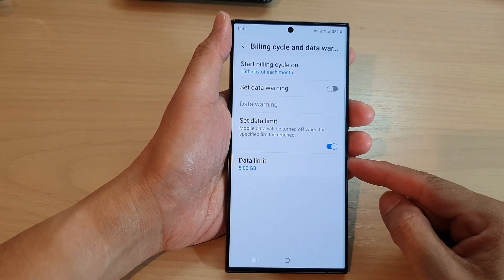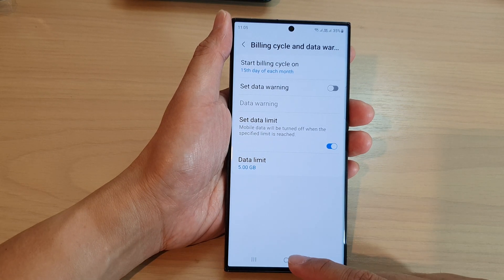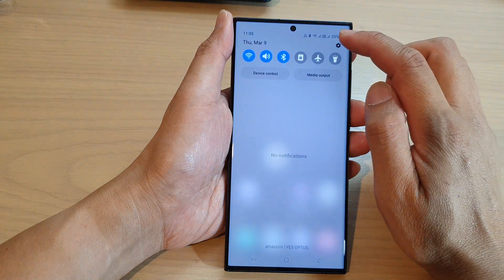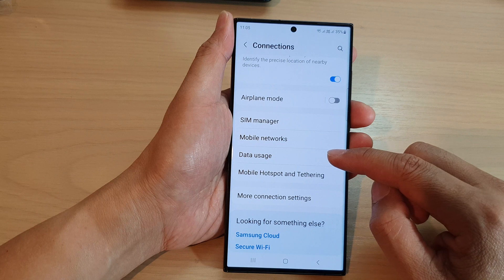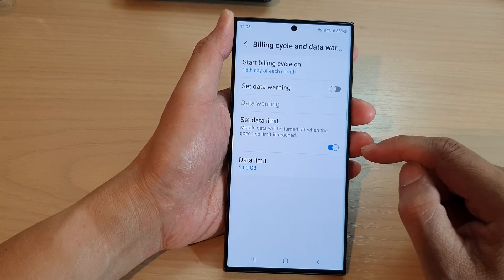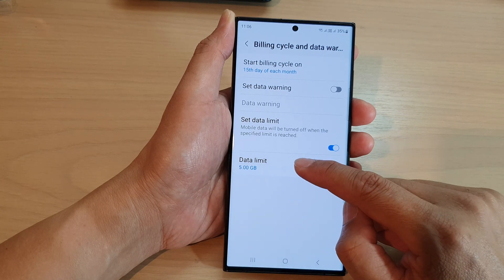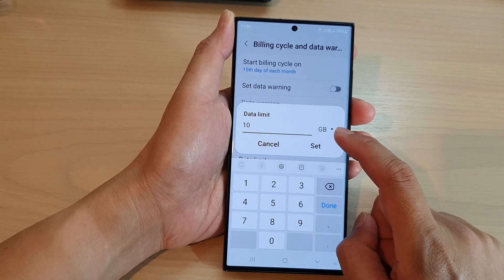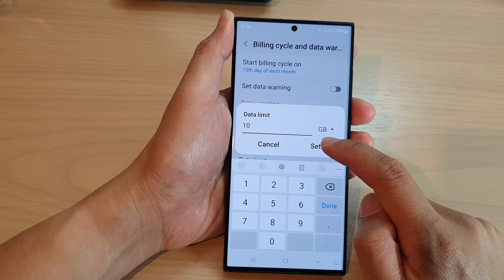Galaxy S23's: How to Change The Data Usage Limit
Learn how you can change the data usage limit on the Samsung Galaxy S23.